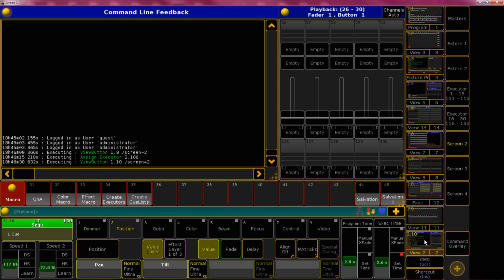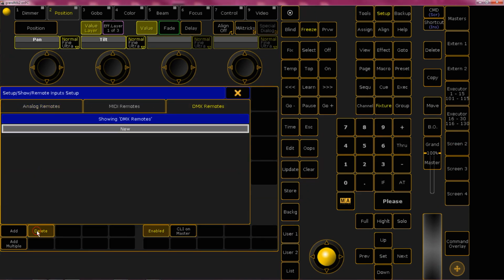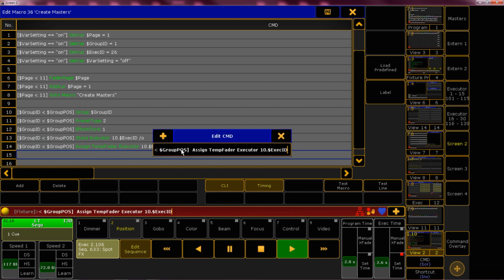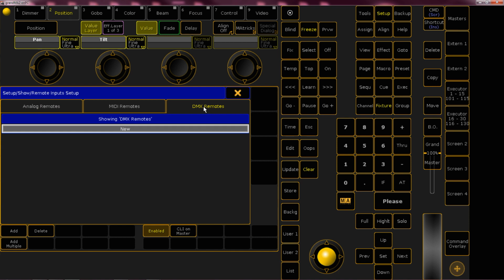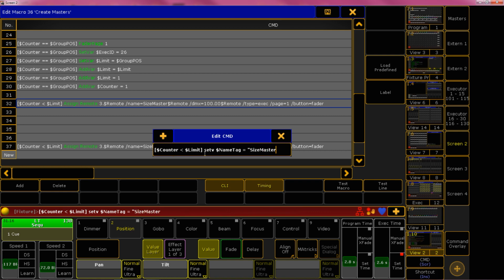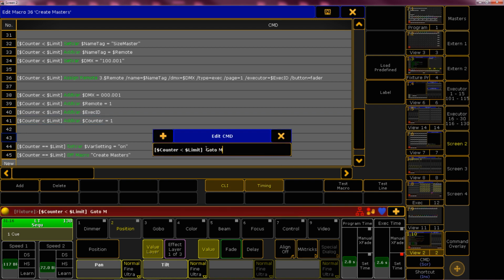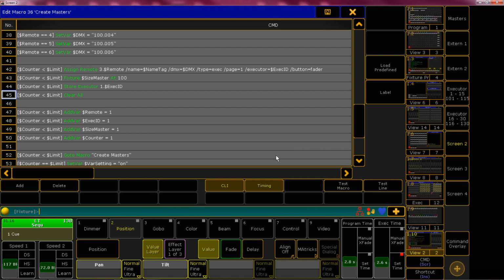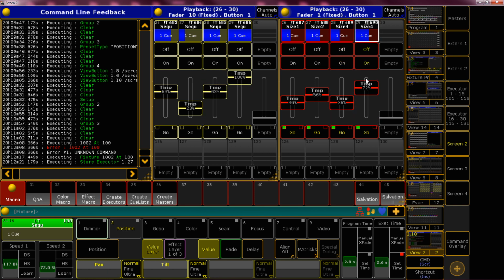GMA2 Complex Macros 7 - Create Size Masters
wow ... thats it oO

Everything i initially wanted to make is done ^^ (except for the sound quality in this last video sucks and i need to redo this in due time xD)

Yeah, so that's it from me I guess xD?! (btw. I never introduced myself xD Florian Engelmohr is the name ^^ nice to meet ya xD) .

nene ^^ Please hit me with ideas, wishes or other things I should cover and I will make a Video about it :)

so until the next one ^^